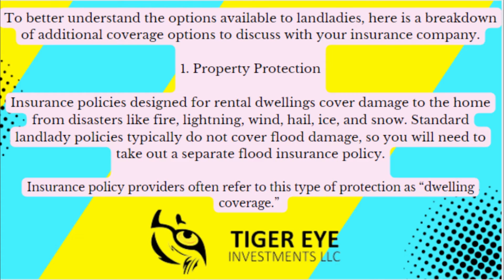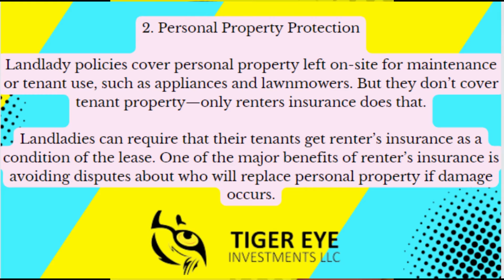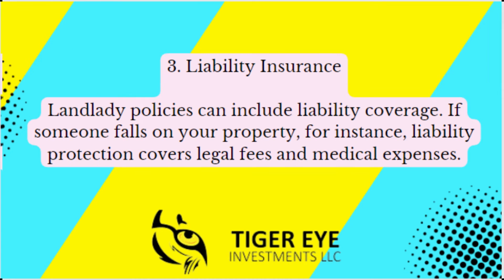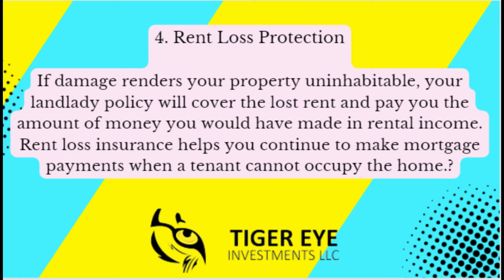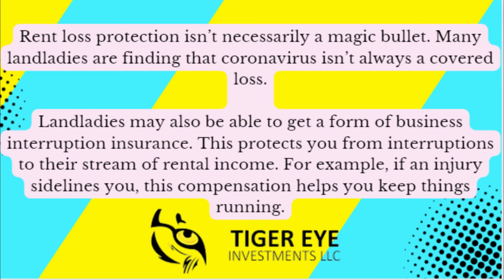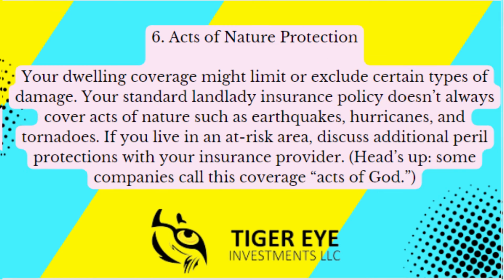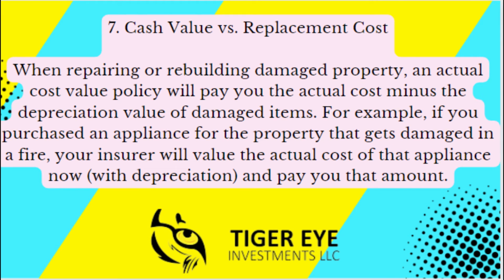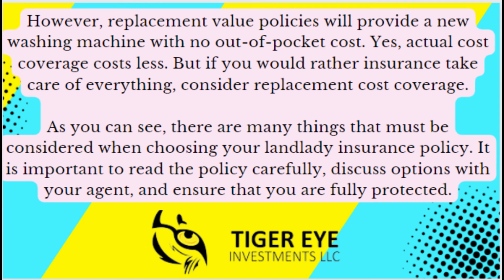Types of Landlady Insurance Coverage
To better understand the options available to landladies, you will see in the video about additional coverage options to discuss with your insurance company.
There are many things that must be considered when choosing your landlady insurance policy. It is important to read the policy carefully, discuss options with your agent, and ensure that you are fully protected.

In my next video, we will discuss about "How Much Is a Security Deposit?"

Watch Out for Noodles Upcoming Videos. All about Landlady Stuff.🏠🏠🏠

We can provide a little push and help you manage your landlord business. for consultation or buy an ebook about the benefits of investing in real estate.

for those who want to get their real estate license.

Remember this, Automate, Delegate, Eliminate. work smarter, not harder. Every day I'm trying to find ways to build systems so that I can be a Lazy Landlord... Leveraging Automation to add Zeros to your profits...